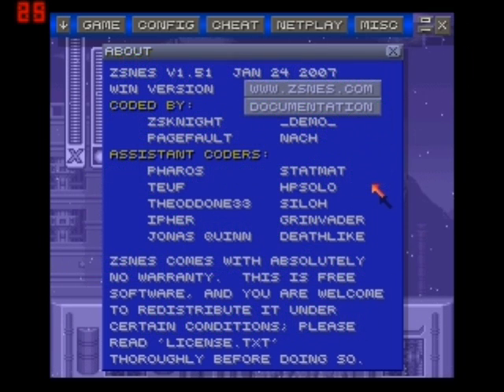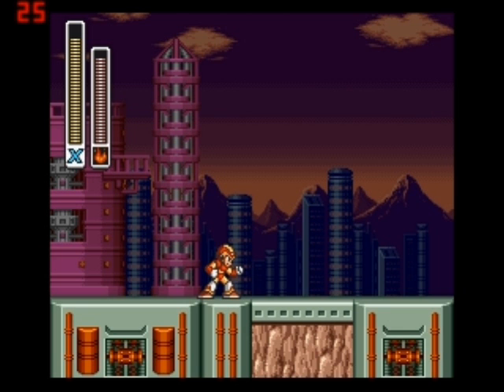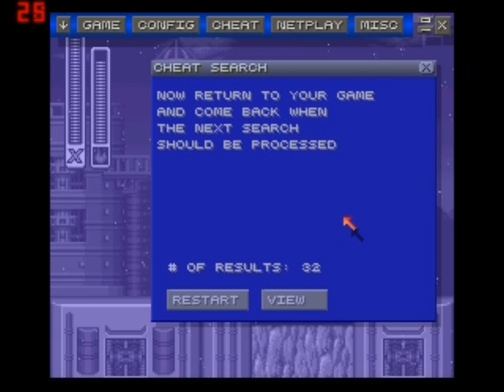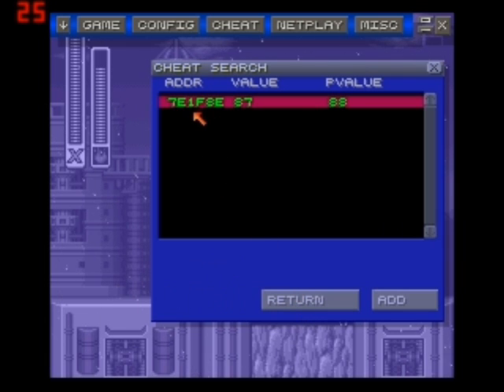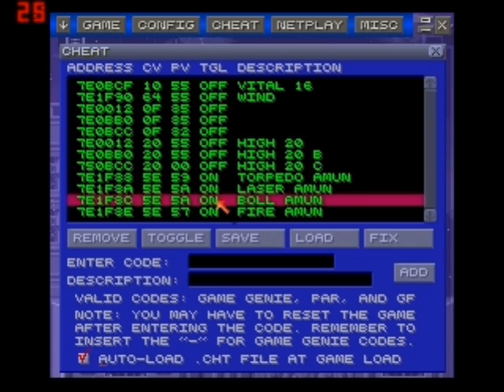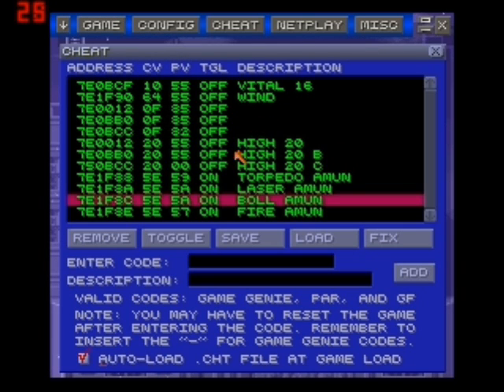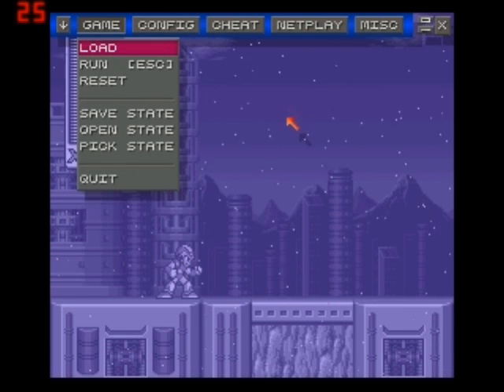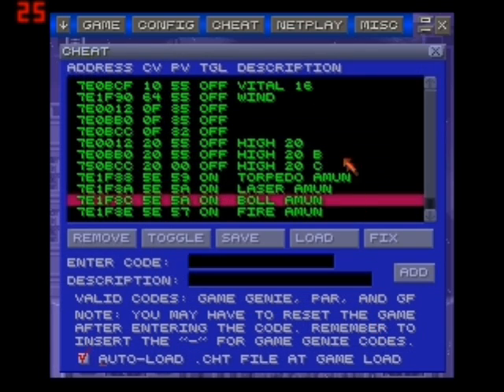How to use the cheat tool of any game emulator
to make your game experience more fun.
How to play with emulators.
I´m going to use Zsnes emulator but the principle is valid for any game emulator.